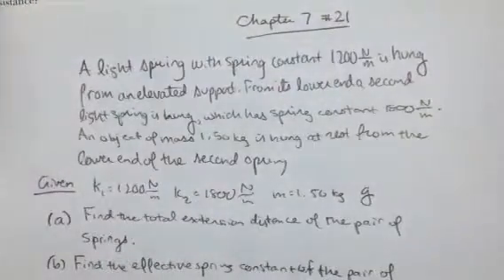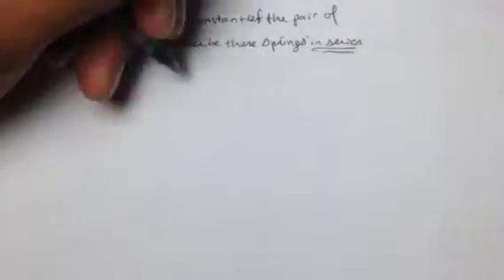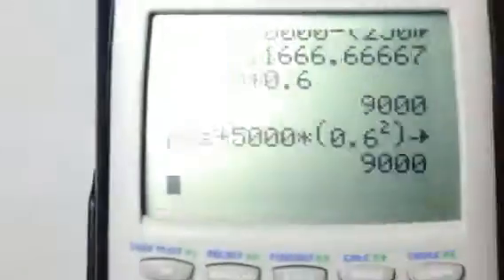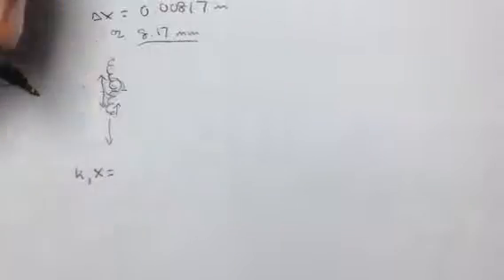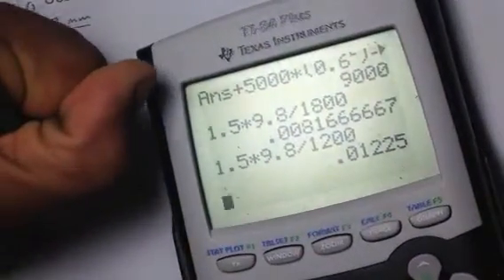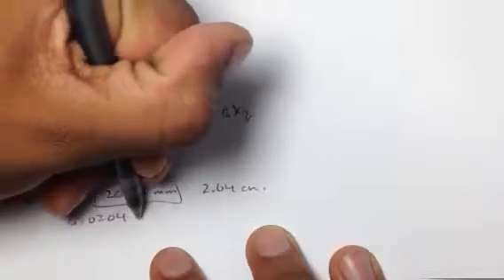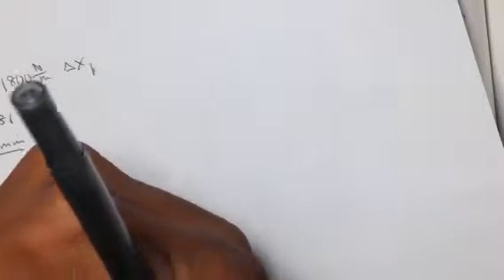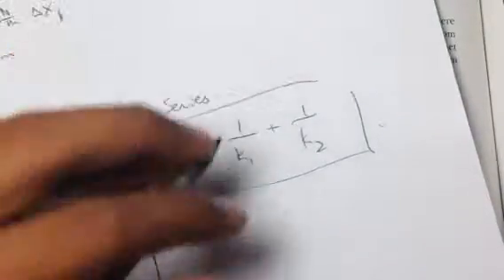Ch 7 #21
physics is life